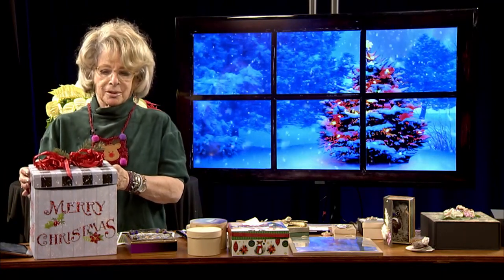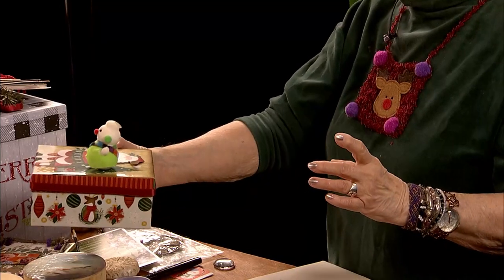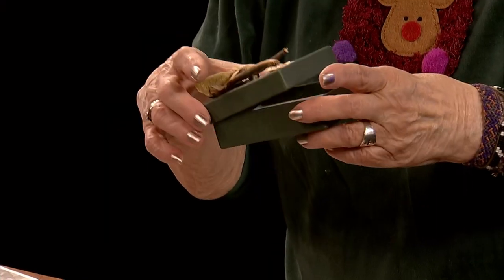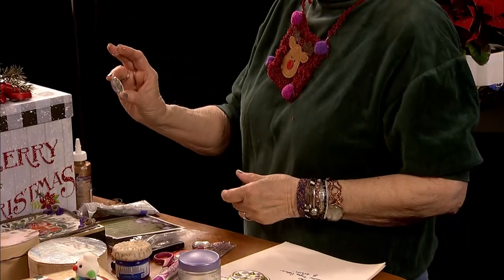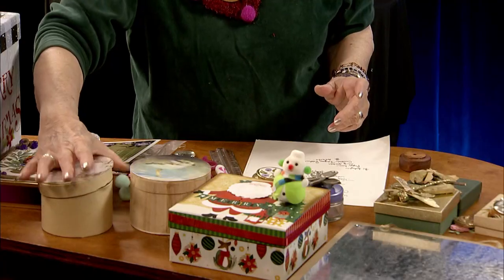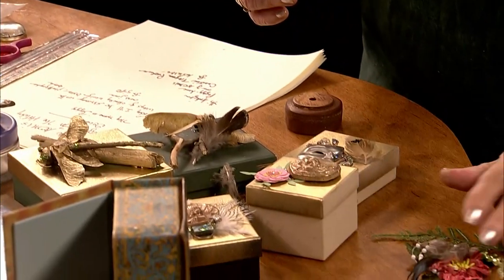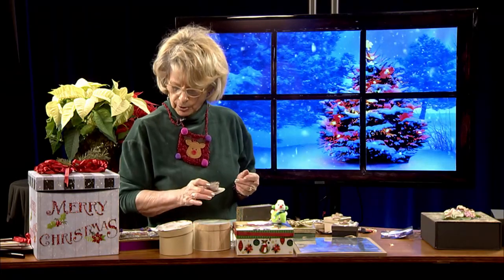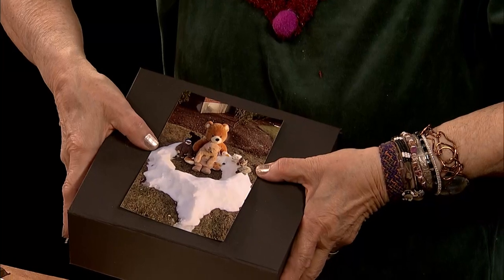Holiday Crafts with Peggy: Boxes